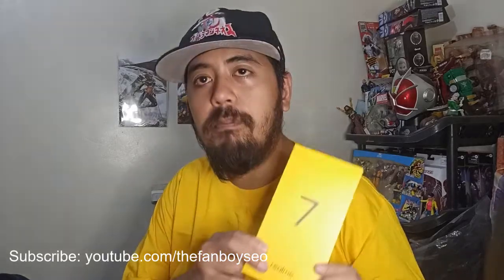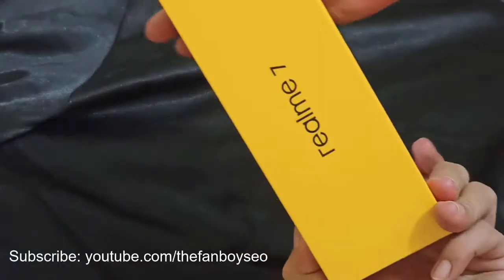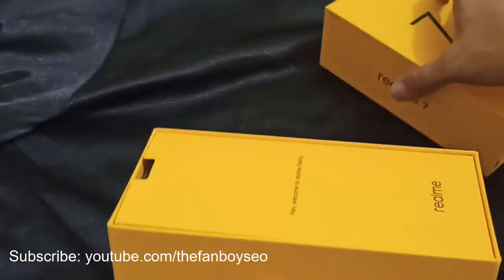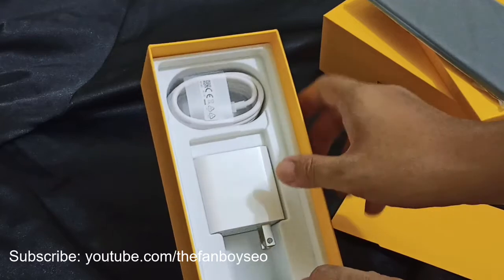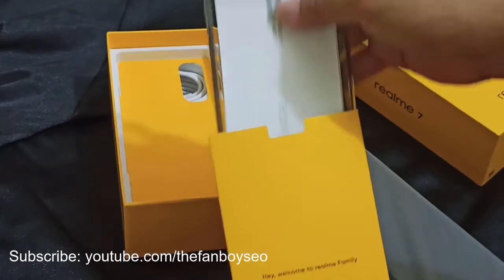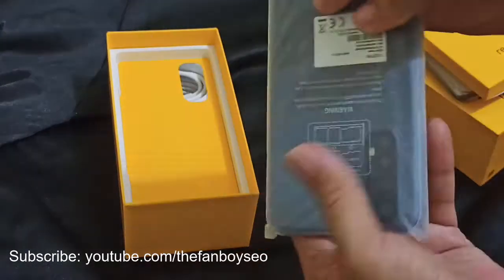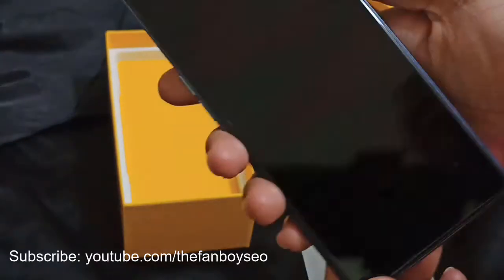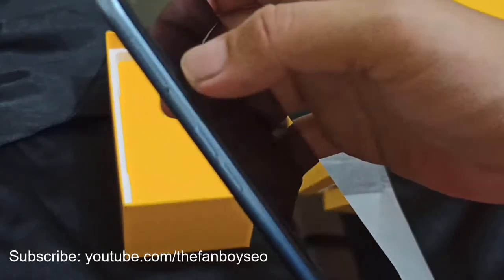Realme 7 Unboxing - Sony 64MP Quad Camera / Helio G95 /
Here's my unboxing for the Realme 7 which will be out soon and features an upgraded Sony 64MP Quad Camera and a Helio G95 gaming processor. Its still a fast charging phone with 30W Dart Charge and 5000mAh battery!